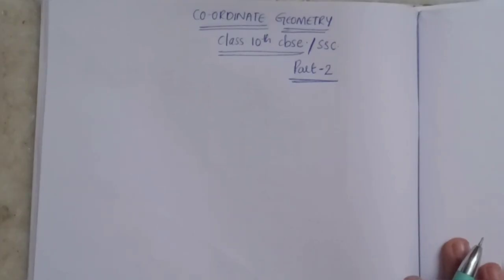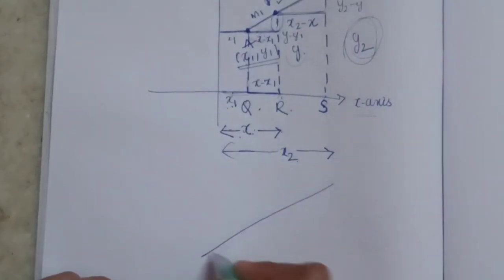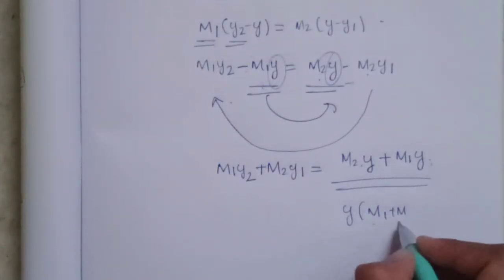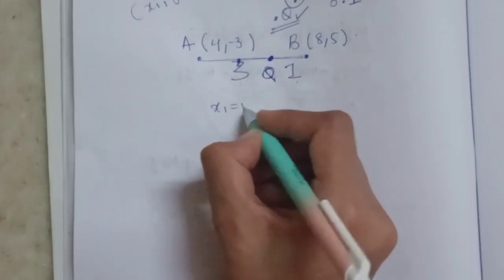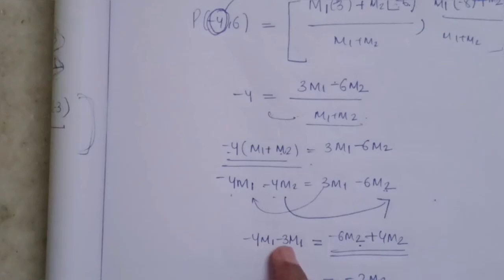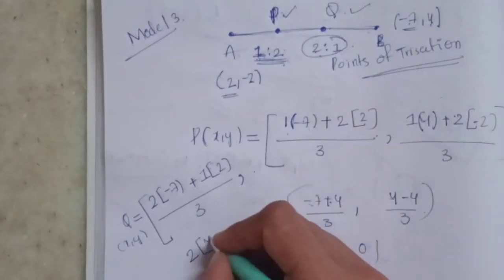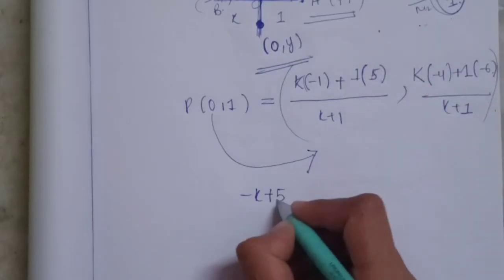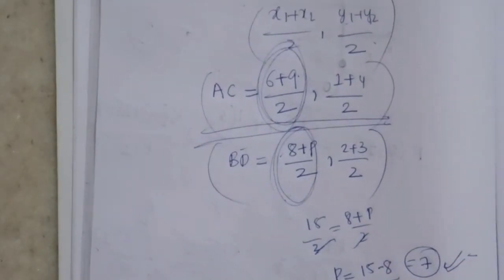Section Formula Made Easy🔥🔥 Class 10 CBSE | Coordinate Geometry Part 2